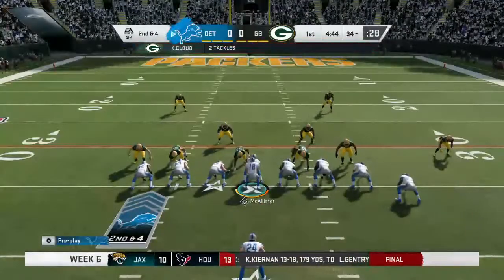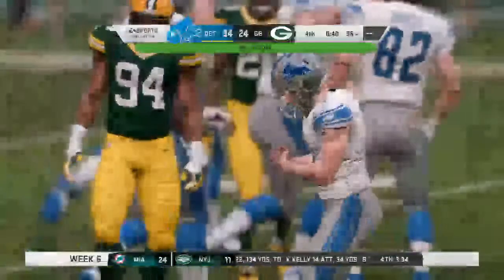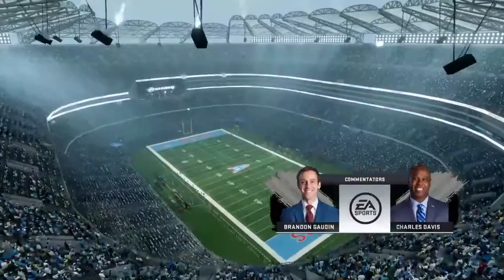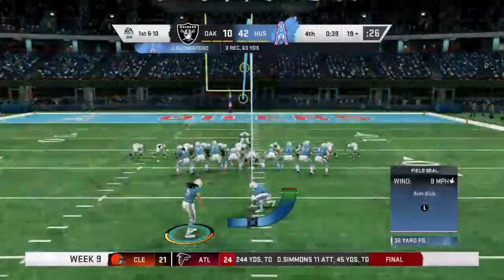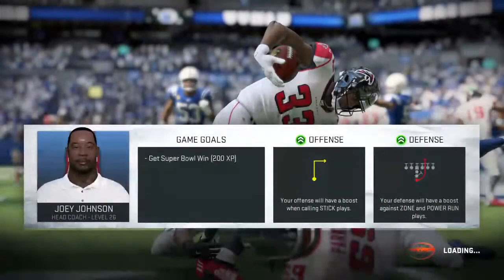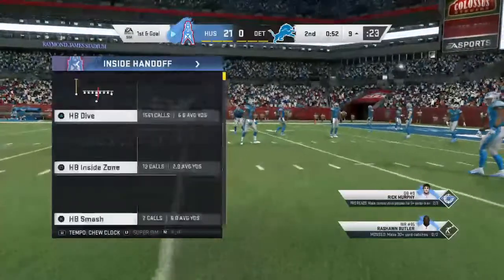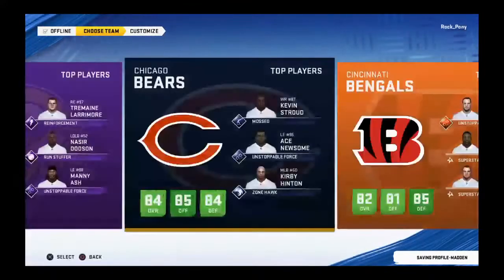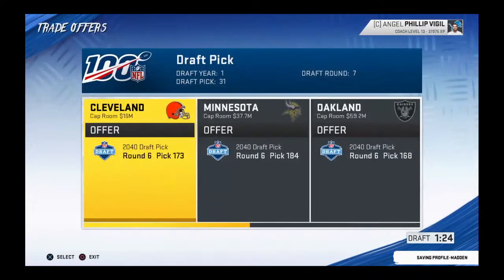Live Rockpony silent stream no mic today 2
Hello everyone I am Rock pony welcome to my channel I love 2 game it up with my friends be sure to comment like subscribe my favorite YouTuber is Joey o he is the creator of pony meets world go and give him a sub as well the systems I play on is the PS4 PS3 and Xbox one I have to get a new Xbox 360 eventually I play Madden call of duty baseball and more even though My Little pony is over I am still the prince of friendship and I am a brony 4life me and my cousin are making a show it is called anti Brony becomes brony be sure to go check out our YouTube channel my cousins YouTube is metal Vic I sometimes stream with him if you guys have any questions you can find me on Facebook Rock pony pie is the YouTube name and I will see you all very soon one last thing shout out to sweet noob go subscribe to her also follow me on twitch darkamgel026 and as always stay a brony